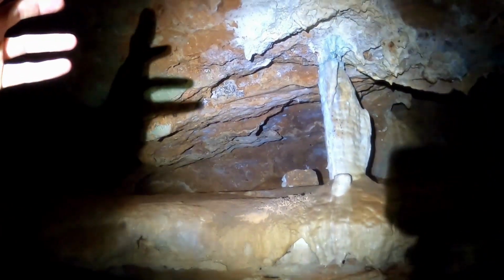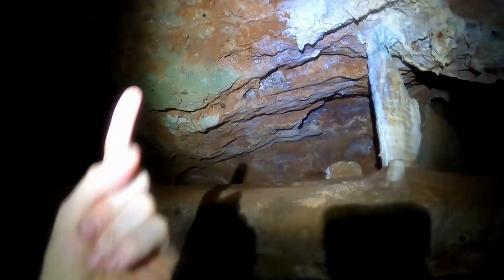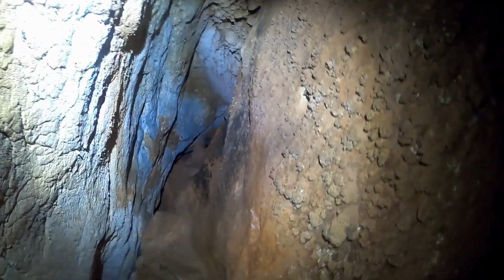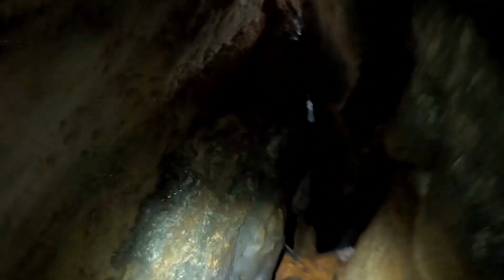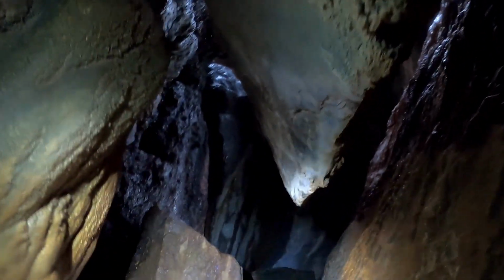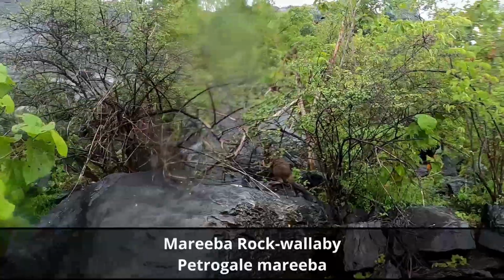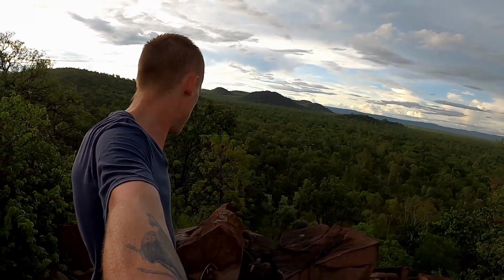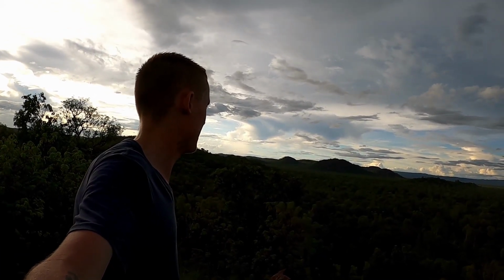QLD Caving Adventure Part 2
Part 2 of day 1 in Chillagoe. Finishing off exploring the Pompeii Cave and then a blissful end to the day at the Chillagoe smelters.